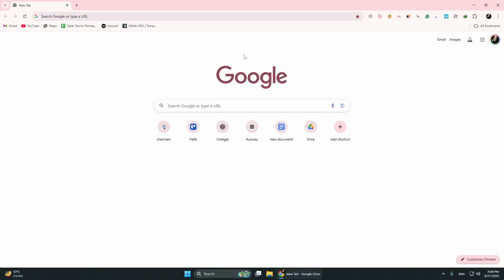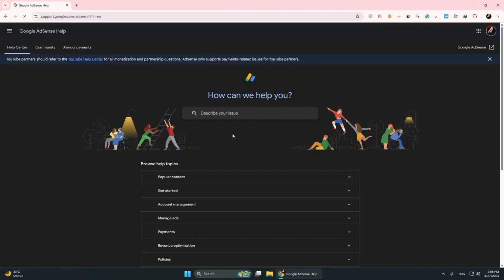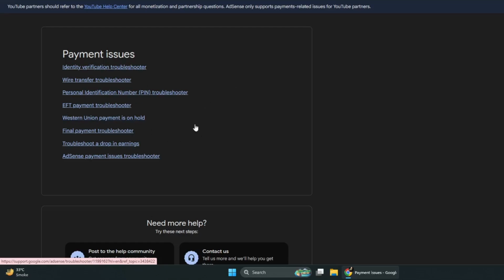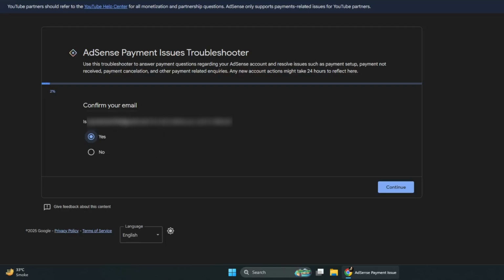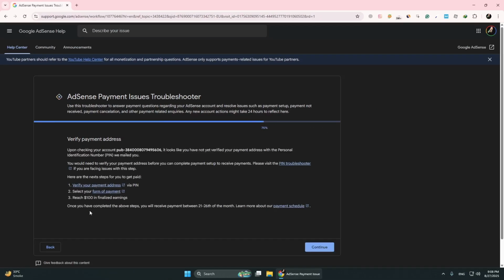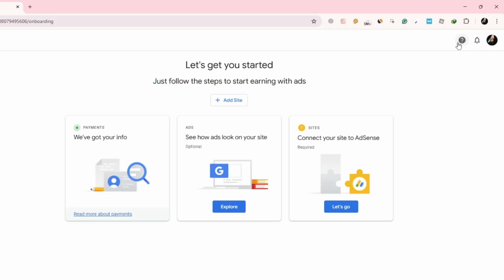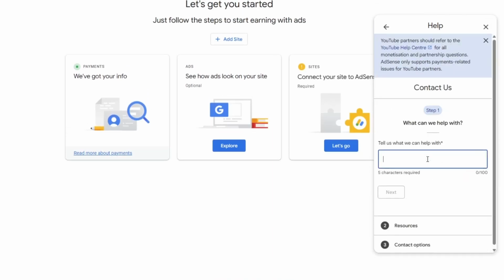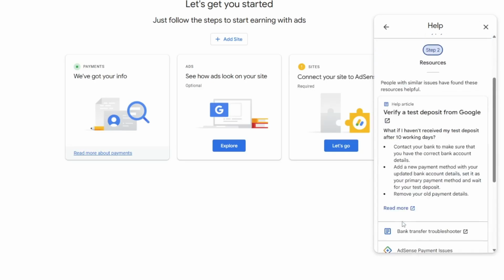How To Contact Google AdSense support team related Payment not Recieved in Pakistan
In this tutorial, you’ll learn how to contact the Google AdSense support team if your payment has not been received in Pakistan. Sometimes payments can be delayed or stuck, and knowing the right way to reach out is important to resolve the issue quickly. This step-by-step guide will show you how to access AdSense help, submit a payment-related query, and ensure your concern reaches the support team. By following these instructions, you’ll have a clear path to fixing payment delays. This video is especially useful for AdSense publishers in Pakistan facing payout issues.

Did this tutorial help you contact AdSense support for your payment issue?

🔐 Secure Your Online Activity with NordVPN:

30-day money-back guarantee
Starting at just €3.09/month (instead of €11.59)!